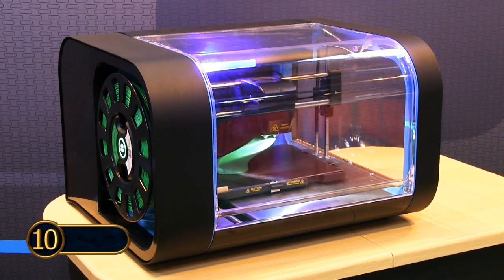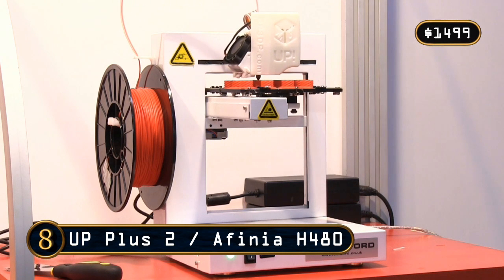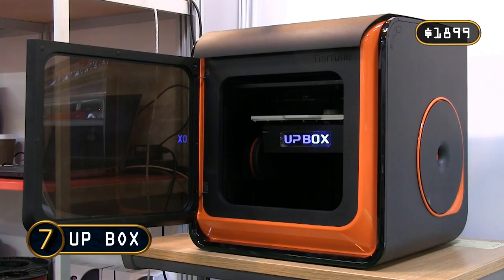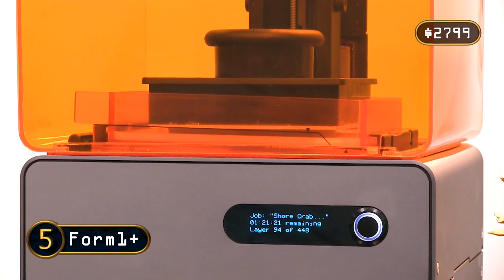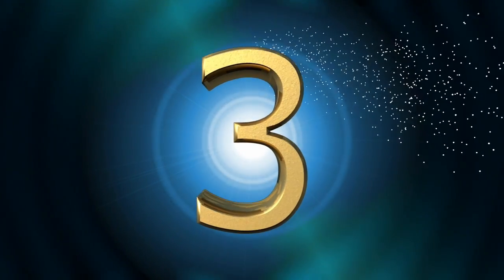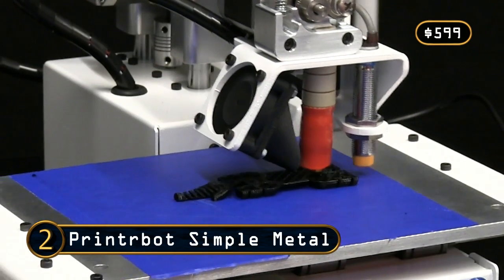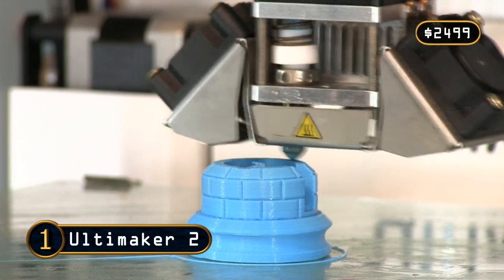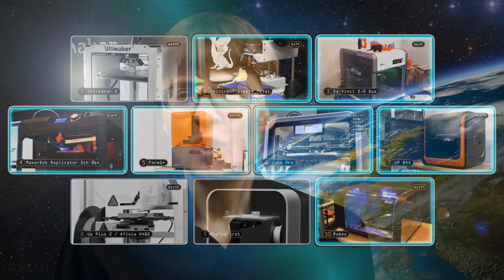Top 10 Personal 3D Printers 2014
This annual list is my own, individual assessment. It is based on a wide range of factors that include observing each 3D printer in operation and inspecting final prints. I also consider build quality, market reputation, performance relative to price, and features relative to price. The ranking has also been significantly influenced by conversations and electronic communications with many personal 3D printer users, manufacturers and retailers.

Within the 3D printing industry, "personal" printers are generally regarded as those that cost less than $5,000. This makes any ranking of the best models a somewhat subjective exercise, and my own Top 10 list is no different. It just not sensible to do an absolute comparison based on, for example, print quality, as a $599 printer (like the Printrbot Simple Metal) is a very different purchase proposition to a $4,399 printer (like the Cube Pro Trio). Allowance also needs to be made for the fact that different personal 3D printers can output differing ranges and numbers of materials, as well as having different levels of user control. And some printers work better out of the box than others and have different reputations for reliability!

In presenting this list I have tried to take all of the above factors into account. You may not agree with me. But this list is presented in good faith as an informed, personal view that hopefully some people will find useful. I would suggest that every 3D printer here -- including the extra three I add right at the end -- are all excellent pieces hardware.

More information on 3D printing can be found in my book "3D Printing: Second Edition", published in November 2014. You can learn more and download the first chapter for free